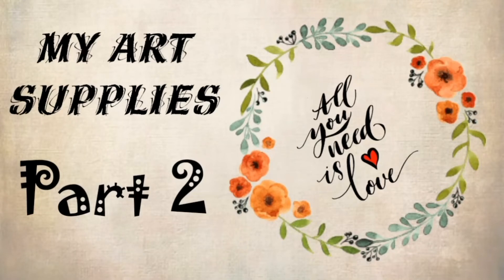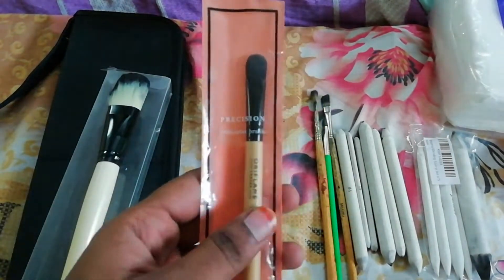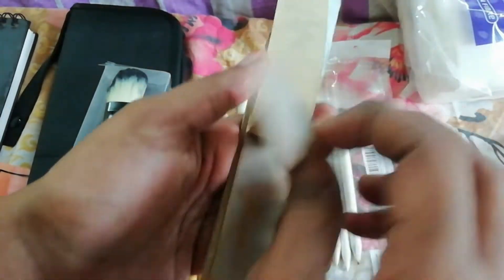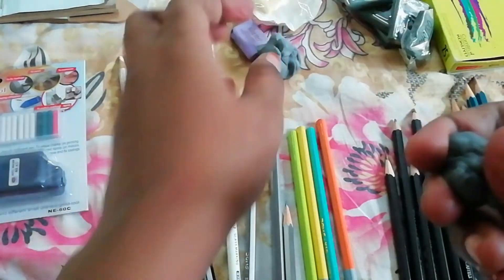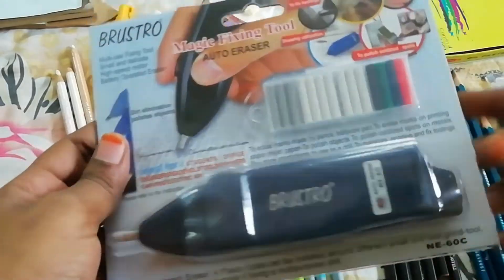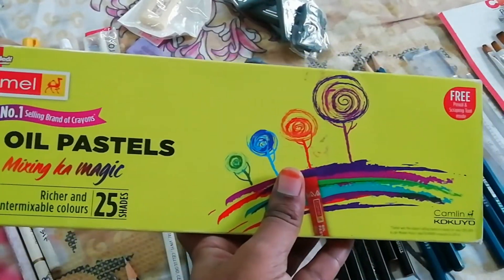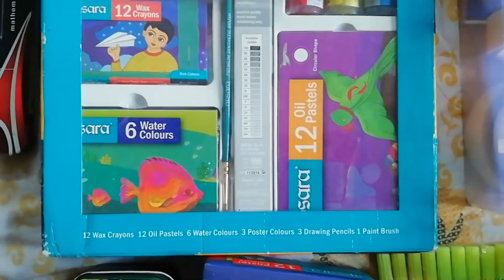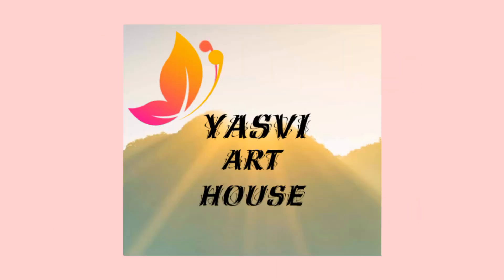Art supplies collection||part-2||my collection ||Real time video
Hi frnds.
Here is my art supplies collection part 2
If u have any queries regarding the art supplies u can ask me in the comment section below.
If u like my video plss do like and support me.
Yasvi_art_house

Links given down for art supplies mentioned in the video

Brustro hog hair brushes set of 13